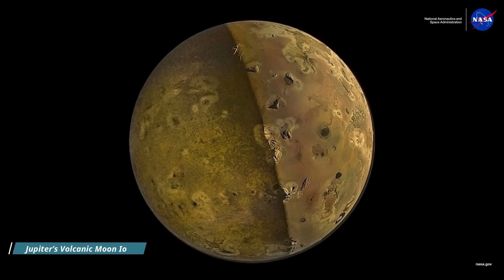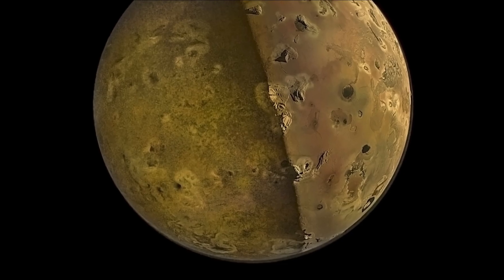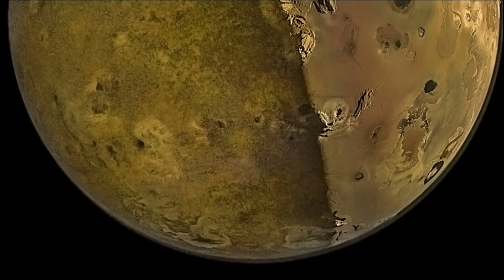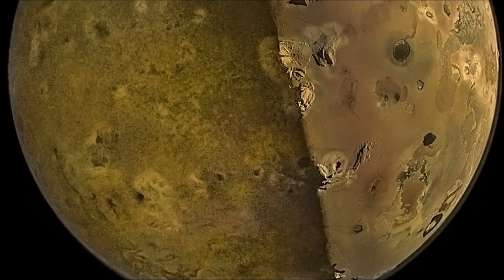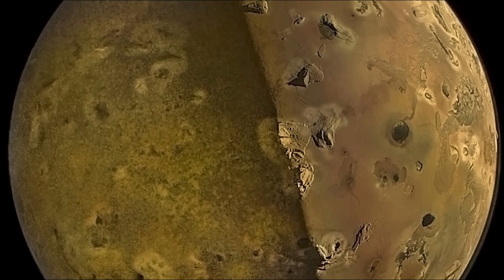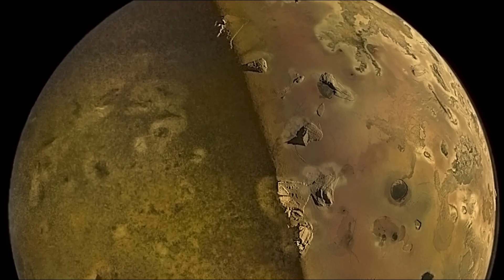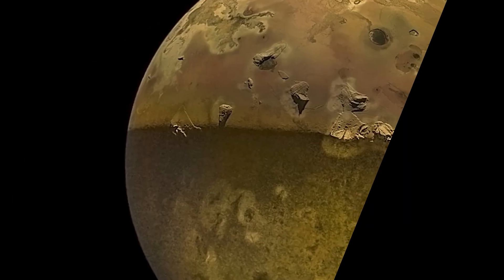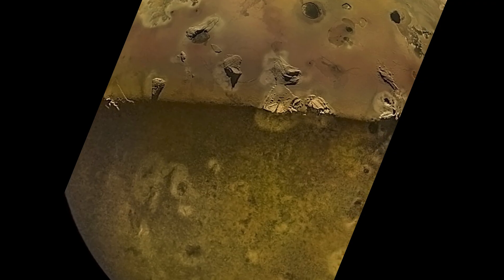Jupiter’s Volcanic Moon Io captured by Juno Spacecraft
During its close flyby of Jupiter’s moon Io on December 30, 2023, NASA’s Juno spacecraft captured some of the most detailed imagery ever of Io’s volcanic surface. In this image, taken by the JunoCam instrument from about 930 miles (1,500 kilometers) above the moon, Io’s night side [left lobe] is illuminated by “Jupitershine,” which is sunlight reflected from the planet’s surface.

This image is the NASA Science Image of the Month for October 2025. Each month, NASA’s Science Mission Directorate chooses an image to feature, offering desktop wallpaper downloads, as well as links to related topics, activities, and games.

Text credit: NASA/JPL–Caltech/Southwest Research Institute (SwRI)/Malin Space Science Systems (MSSS)